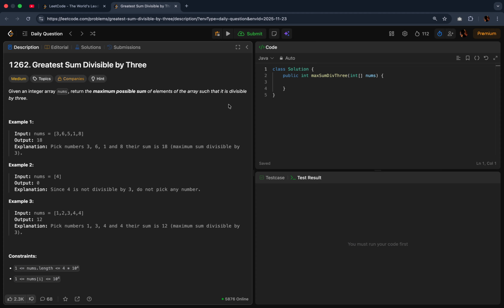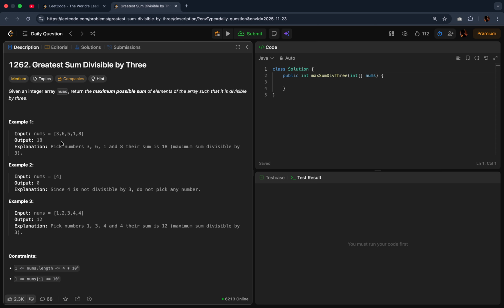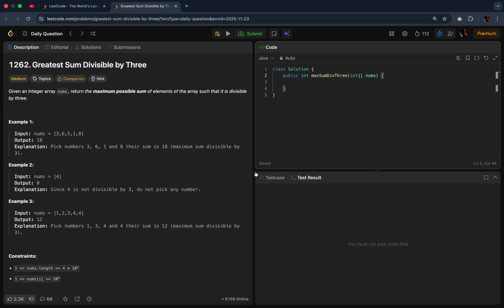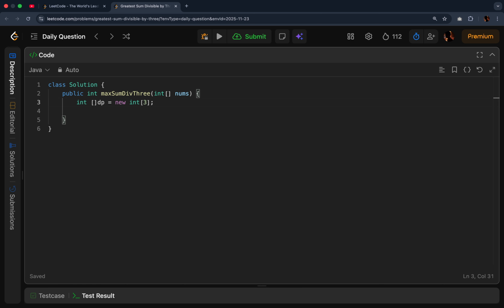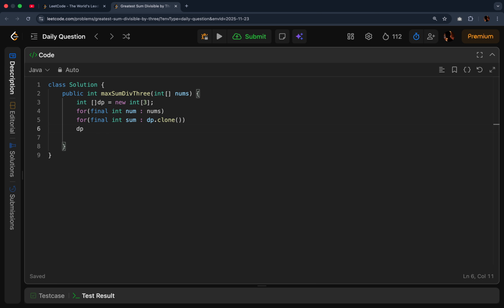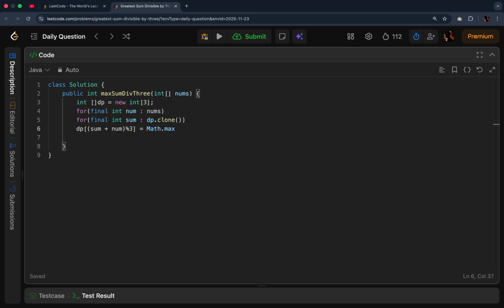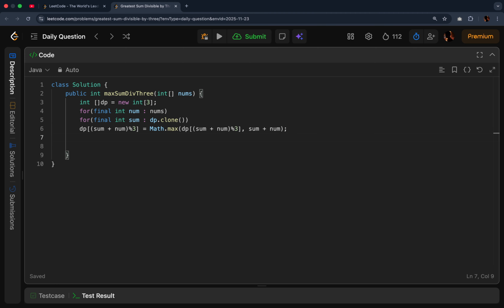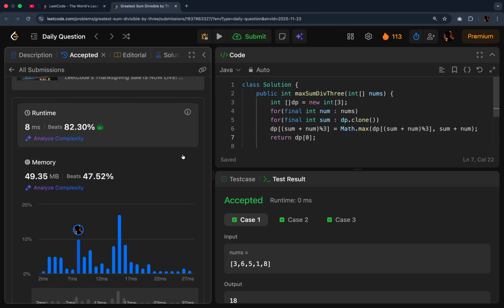LeetCode 1262 – Greatest Sum Divisible by Three | Easy Greedy + Sorting Explanation in Java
LC 1262

In this video, we solve LeetCode 1262 “Greatest Sum Divisible by Three” using a clean and intuitive greedy approach in Java. 🚀 You’ll learn how to maximize the sum of an array so that it remains divisible by 3 by smartly removing the minimum elements. We walk through the logic step-by-step, explain the intuition, dry run examples, and then implement the full Java solution that’s perfect for interview prep and daily LeetCode practice.